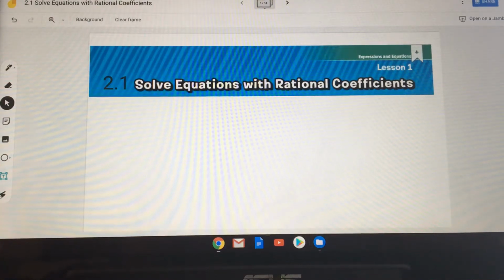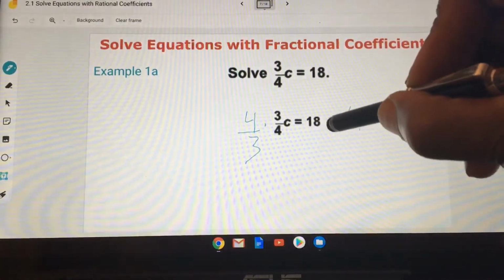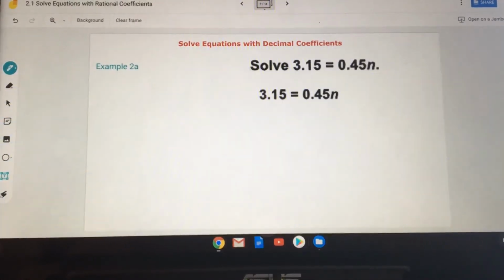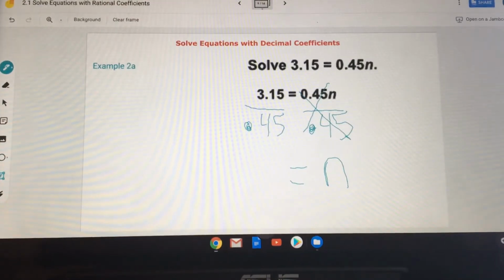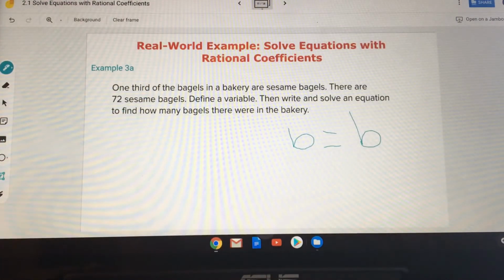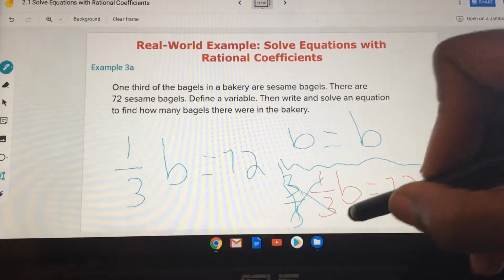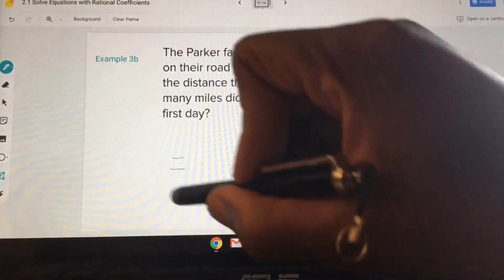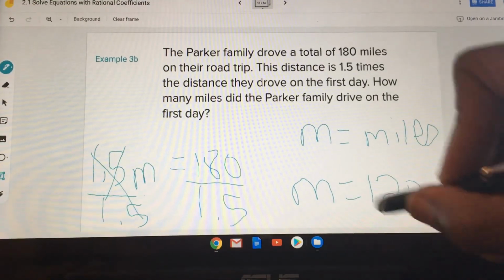2.1 Solving Equations with Rational Coefficient (Math 8)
These examples are also in the slide presentation for lesson 2.1.